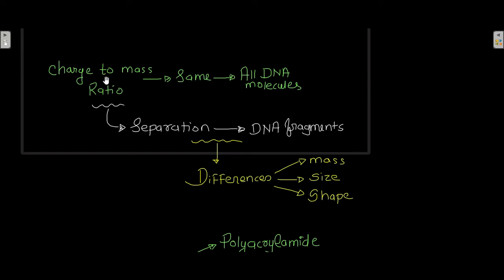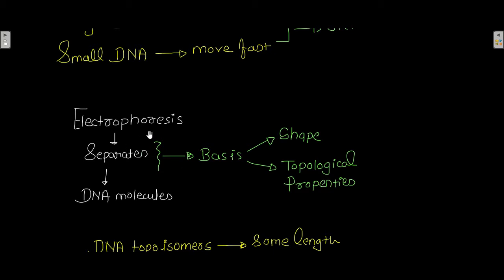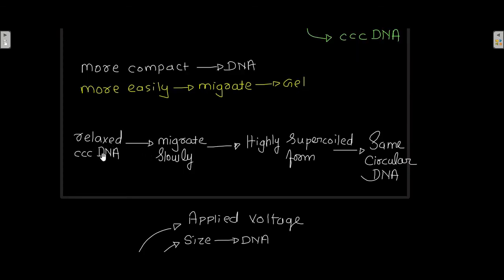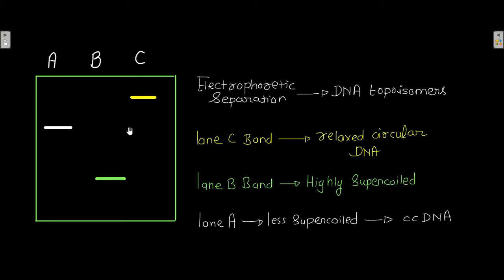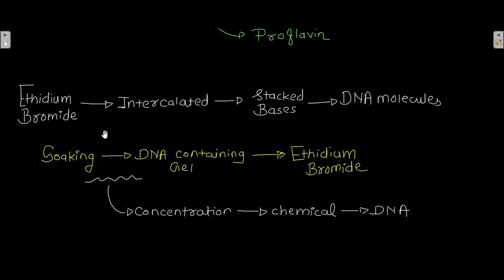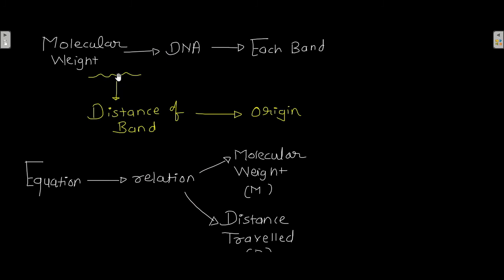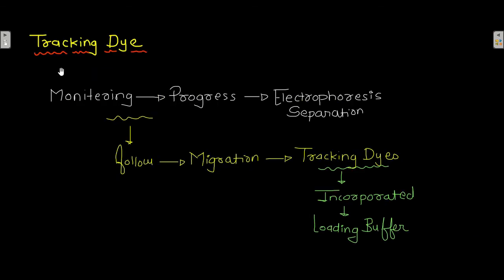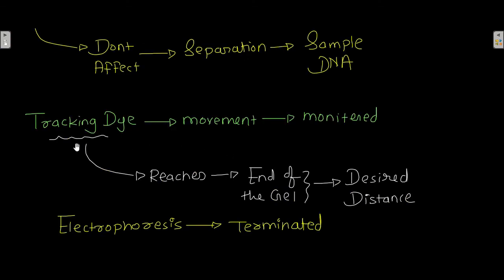Electrophoresis of DNA